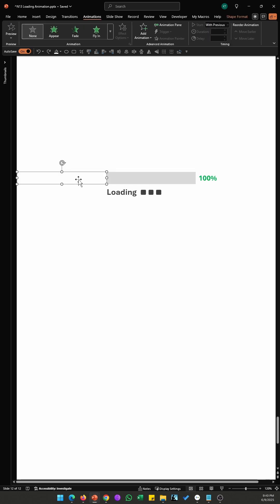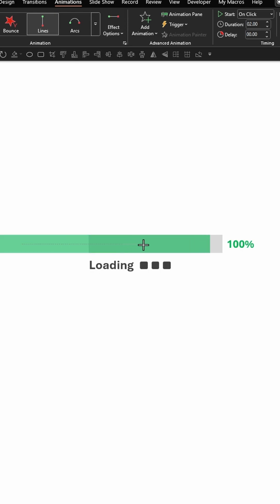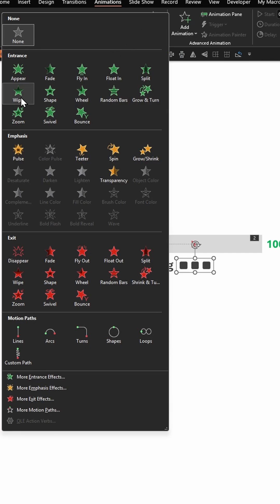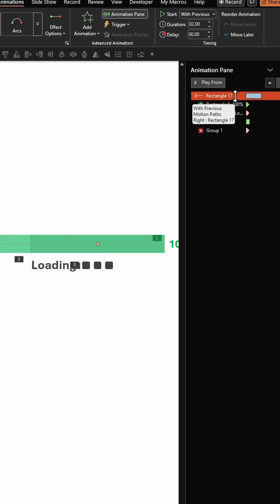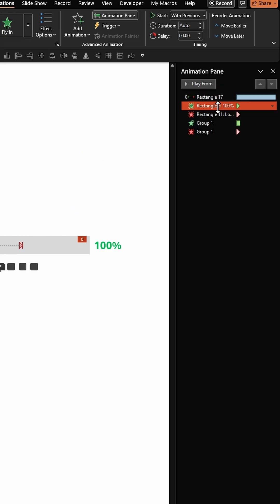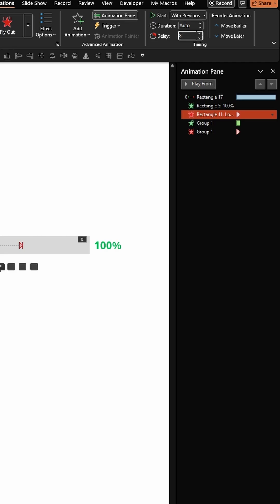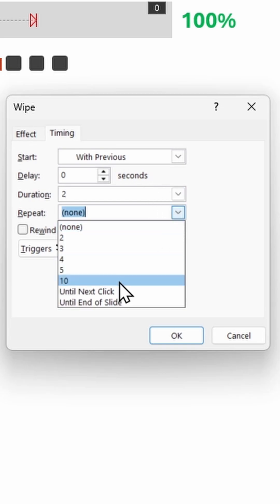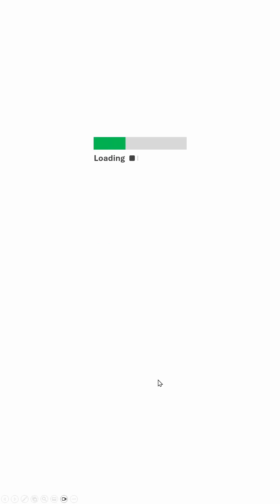Loading Animation in PowerPoint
How to create a loading animation in PowerPoint